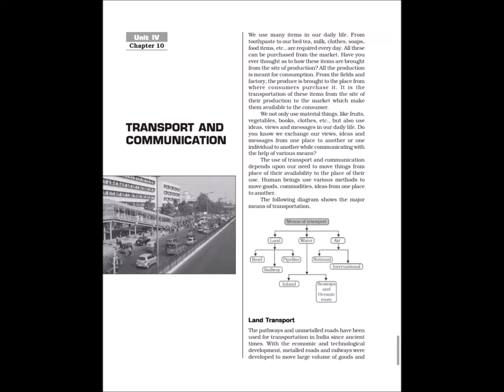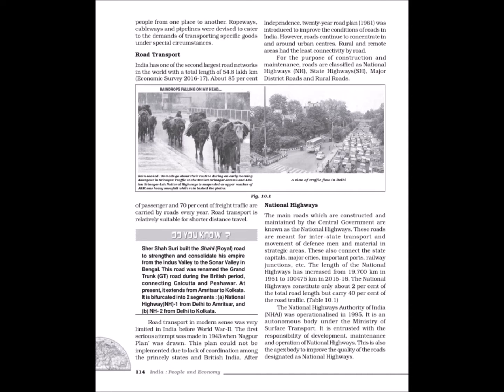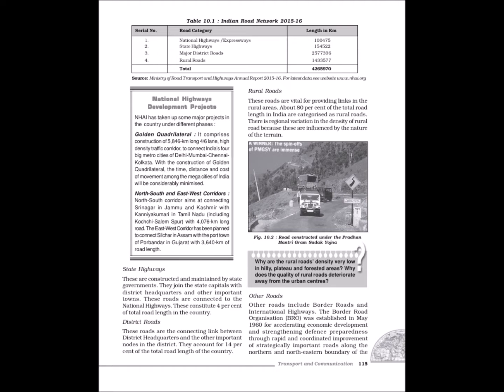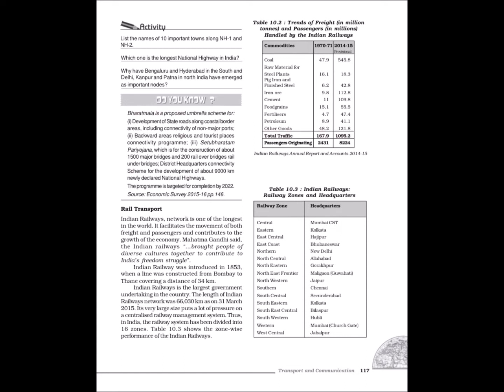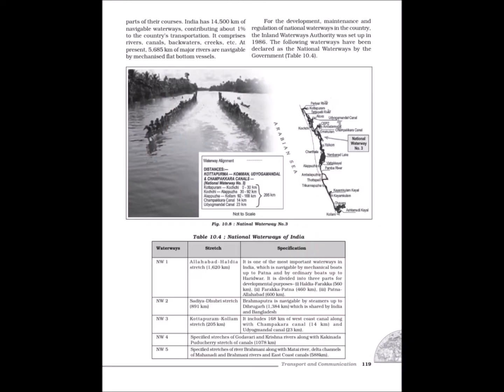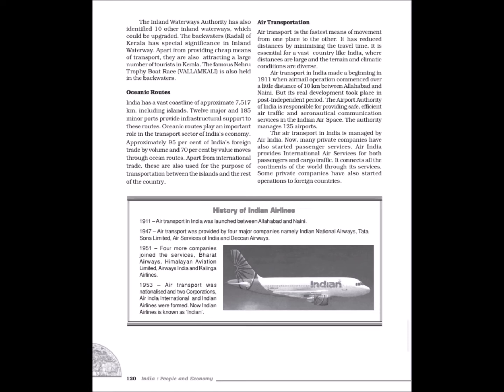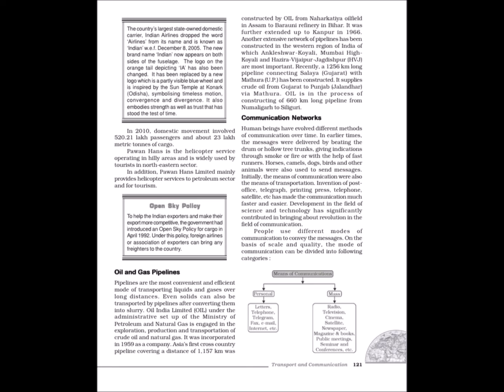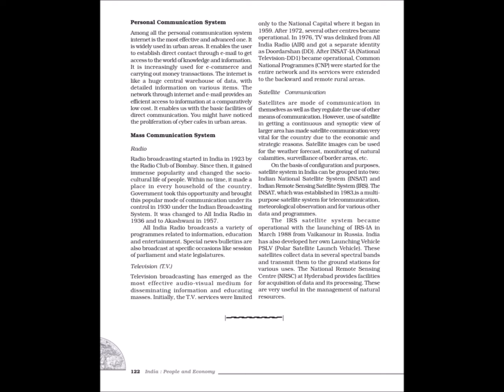Audiobook of Geography CLASS XII, INDIA: PEOPLE AND ECONOMY, Chapter 10: Transport and Communication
UPSC, SSC-CGL, Banking and various other competitive exams